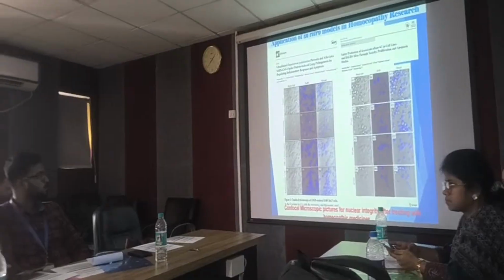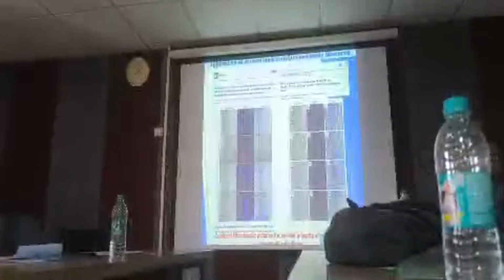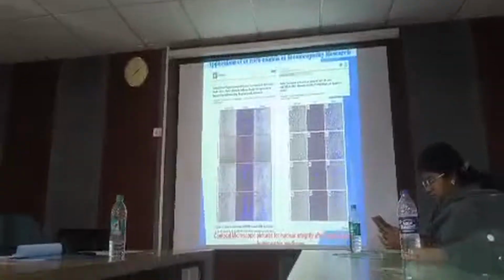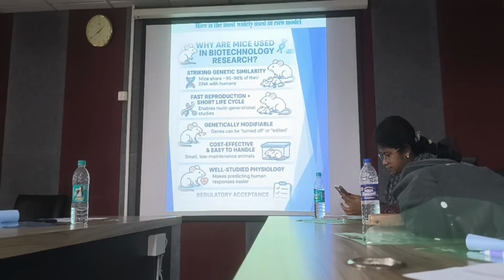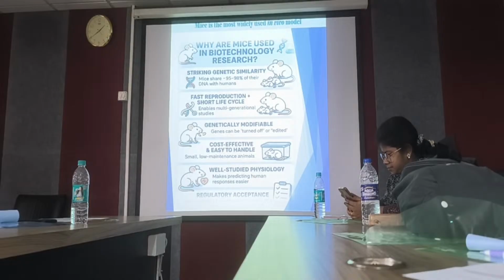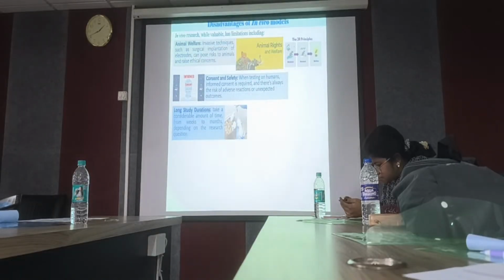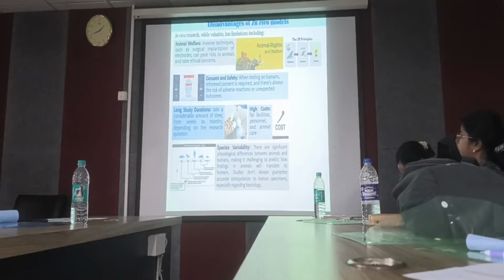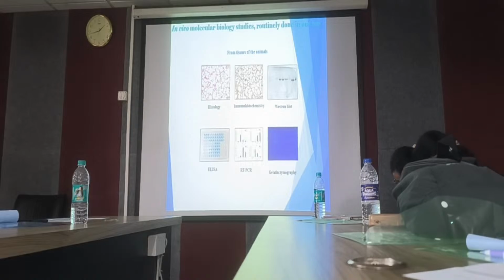Liive FDP by CCRH at DACRRI 7th April 2026